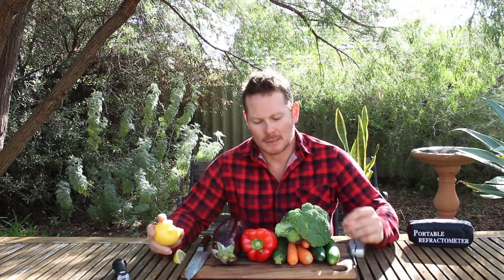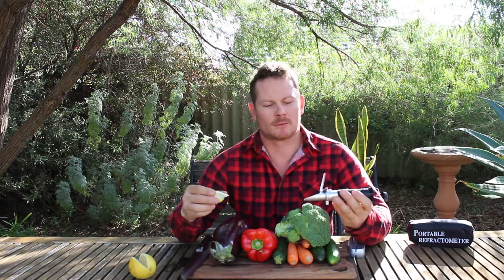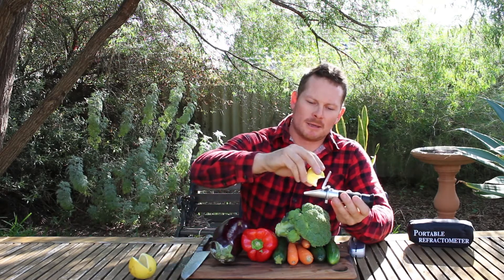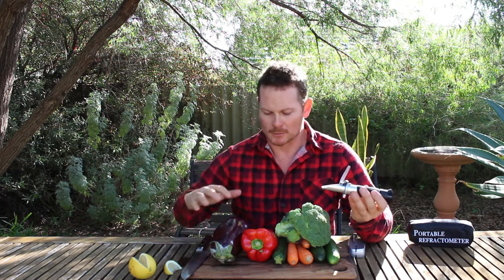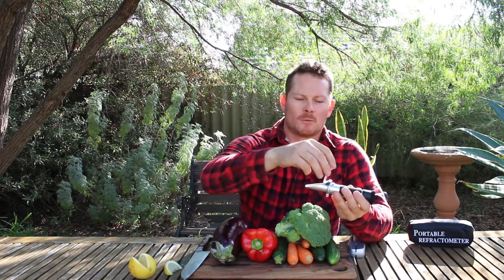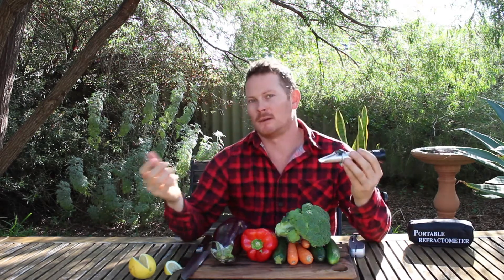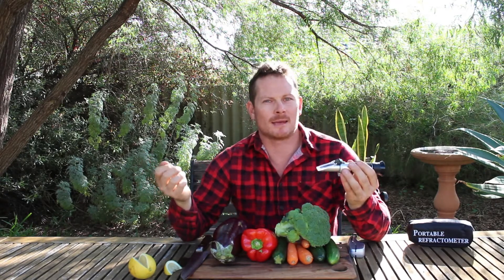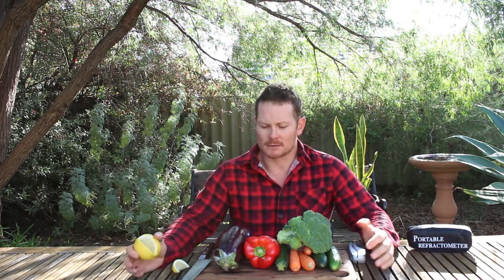How to Test the Quality of Your Produce using a Brix Refractometer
When growing your own food I think the main thing we want to be doing is growing high quality produce. But how do we know if we are growing high quality ? How can we test our produce?
Using a Brix Refractometer is the easiest way.

and download our FREE Brix Chart

What is a Brix Refractometer?
A Brix Refractometer is an instrument that looks at the bending of light in a liquid. The angle of that bend varies depending on the concentration of the solution. For fruit & vegetables it studies the sugar content in the liquid of the produce.
The higher the level of Brix the higher the levels or sugars. Higher sugar levels means it has more complex sugars which in turn means the produce is higher in vitamins and minerals.  BRIX is actually a summation of the pounds of sucrose, fructose, vitamins, minerals, amino acids, proteins, hormones, and other solids
Why have one ?
If your growing your own food you might be very successful of getting a lot of produce but how do you know if it's high quality? I think the main reason for growing your own food is growing high quality, packed full of vitamins and minerals produce. That's why if you have a brix refractometer you can see if your produce is high or if it needs nutrients, and if its time to harvest.

First when growing food you want to make sure you are using high grade (homemade) compost, without high quality soil you cannot reach high quality produce.

Choosing the right time to harvest is key for high quality produce because you want to know when the sugars in your produce are high before picking them that's when you can use your brix refractometer.

Also when using your brix refractometer you need to test your produce throughout the day to find the best time to harvest. As different times of day will have different readings.

One of the benefits of having a brix refactometer is that you can use it to test produce you buy from the supermarket or local growers. In the commercial industry they might get big yields, and good looking produce but it maybe not be high quality produce.

BIG THANKS to Perth Scientific for Donating the Brix Refractometer!!